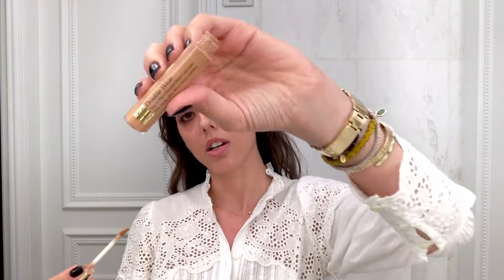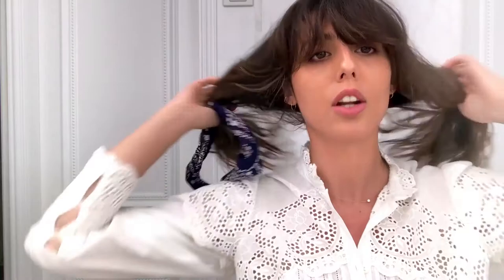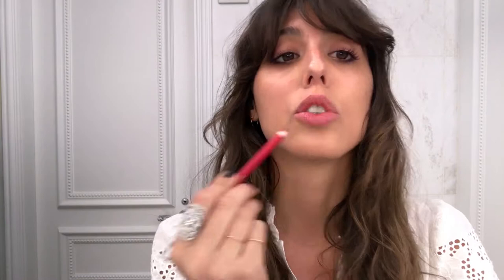Beauty Secrets with Violette: French Kiss Look | Estée Lauder UK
How to get the perfect pout? Our Estée Beauty Director, Violette, teamed up with Vogue to show you how to achieve it! She calls this her "French Kiss Lips."